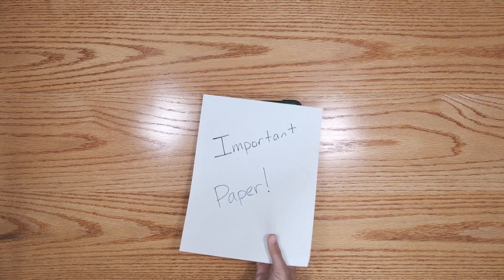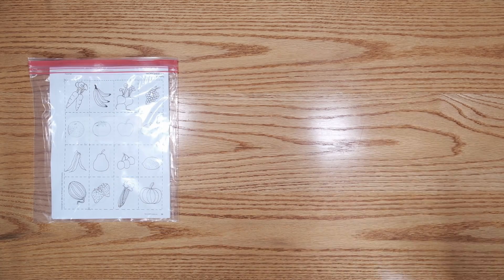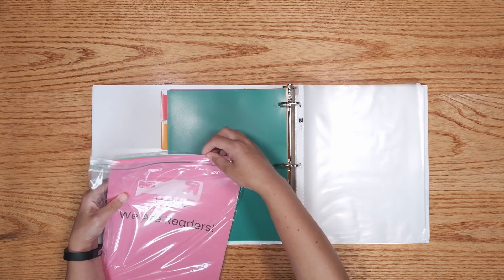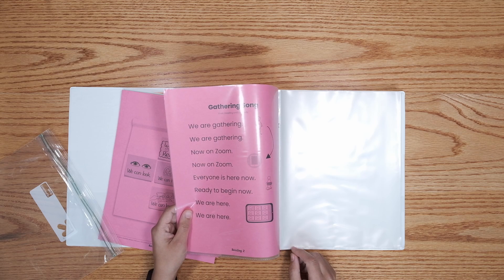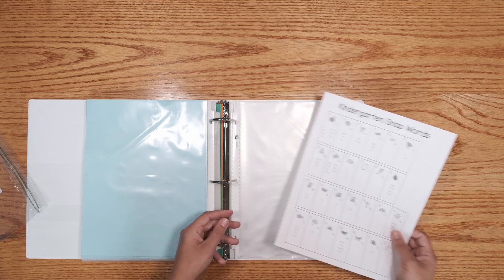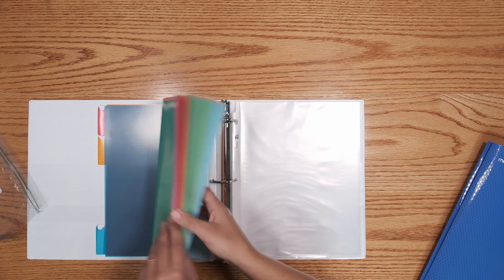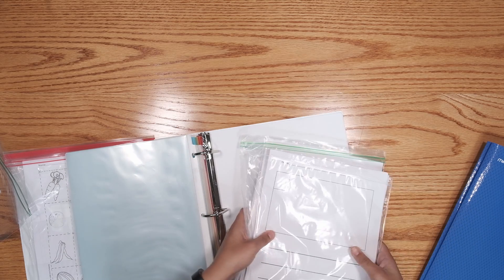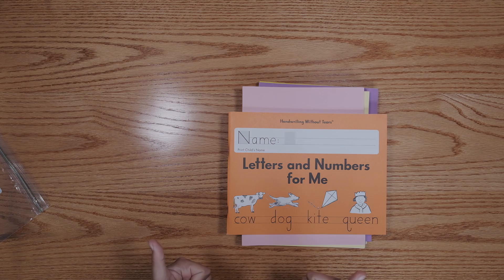Organizing Your Supplies From School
So you picked up your supply box from school...now what? Watch and learn how to organize all the papers you got and what everything in the box will be used for!